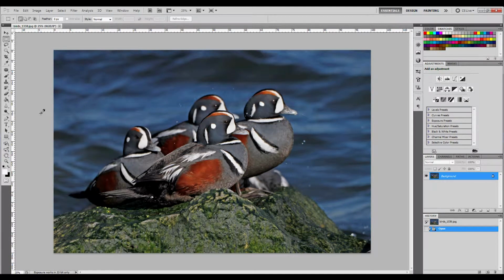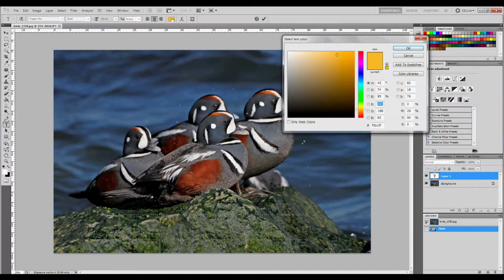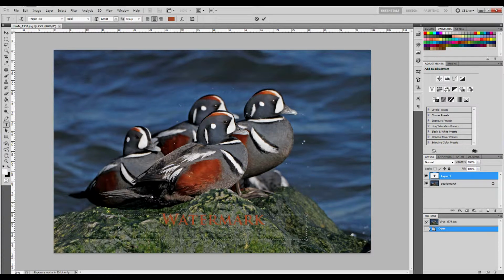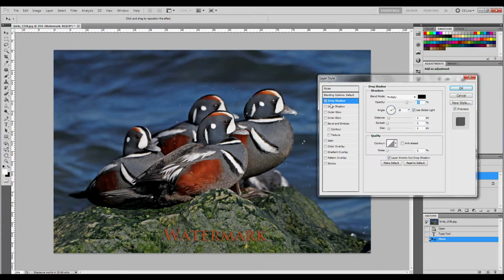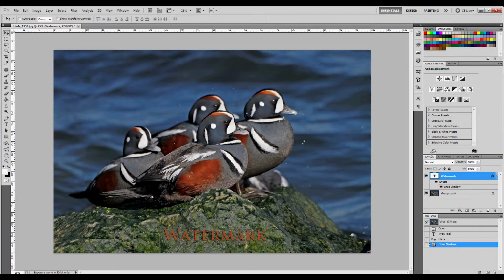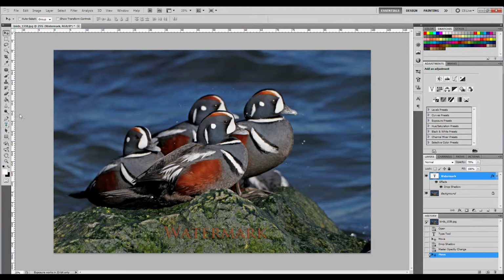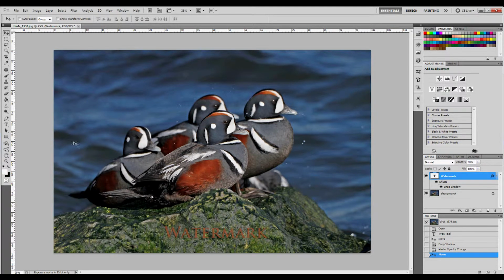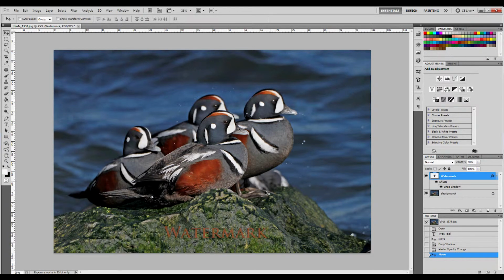Photoshop Watermark Tutorial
How to add a watermark to your images using Photoshop.

-Photoshop CS5